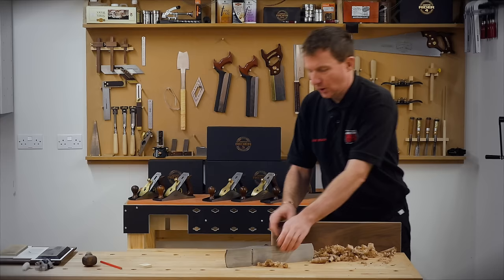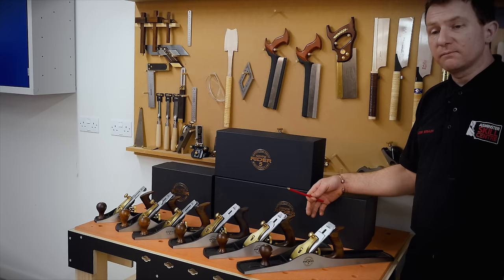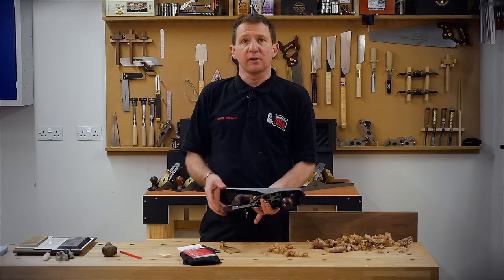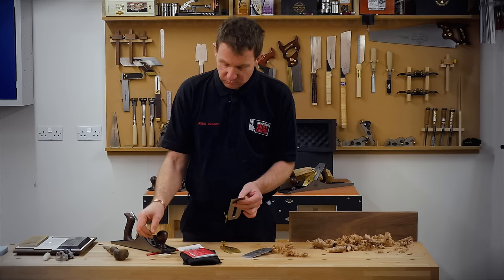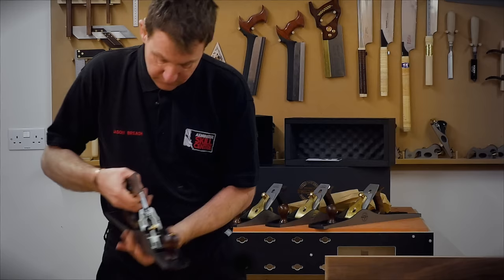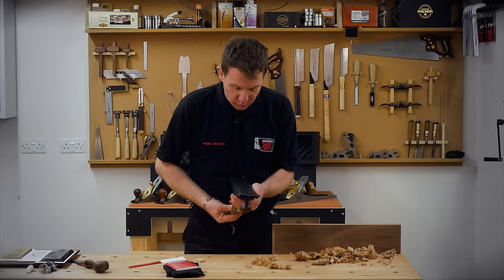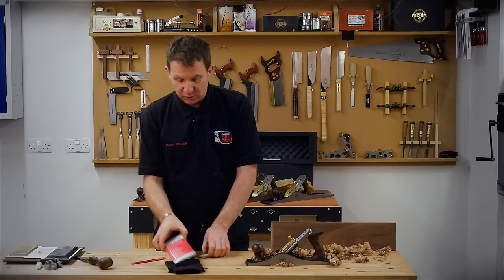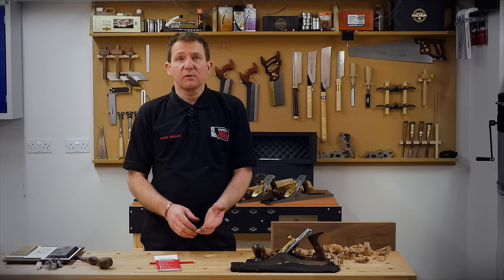Axminster Rider Bench Planes - Overview of the bench plane range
In the first of a new series, Jason Breach guides us through the Axminster Rider catalogue. Starting with the Axminster Rider bench planes, Jason takes each plane and explains their key features, what they are used for and how to get the best out of your Axminster Rider plane.